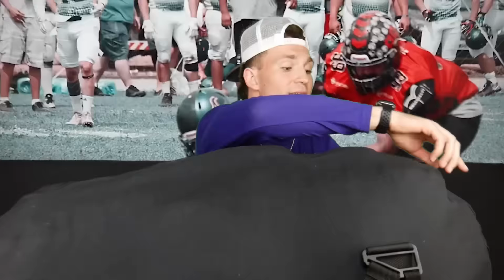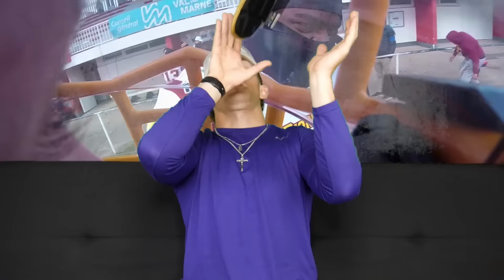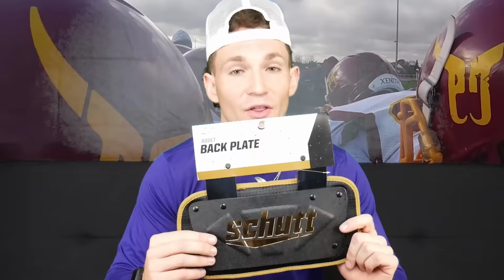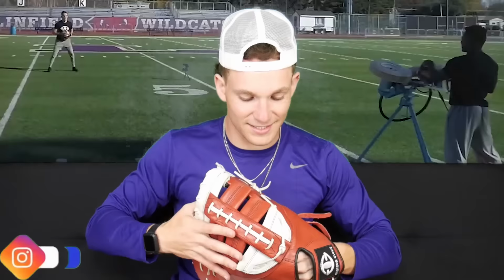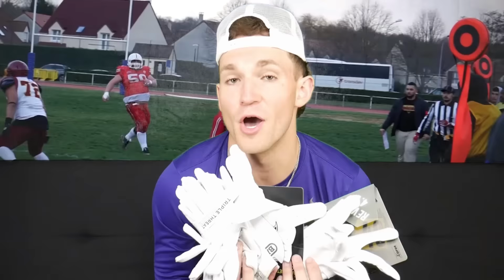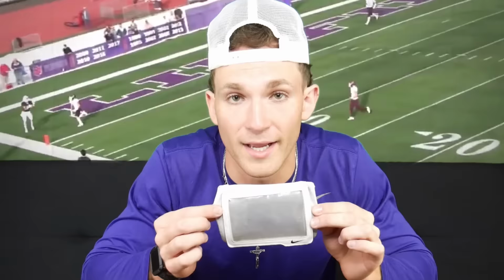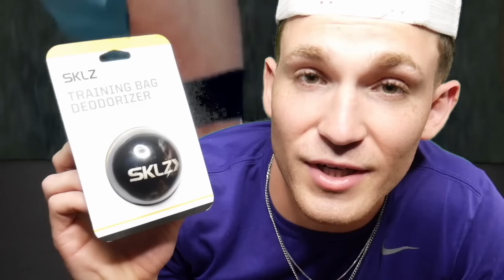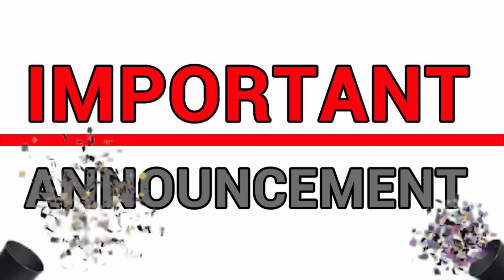WHAT'S IN MY FOOTBALL BAG? *2020*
Code: ADVENTURE15

🎯- 💸- DONATE to my PayPal if you would like to directly support me monetarily

✅- 🎁- AMAZON STORE

🎯- ✅- ABOUT ME ►
WELCOME TO THE #1 AMERICAN FOOTBALL YOUTUBE CHANNEL IN THE WORLD! My name is Clark Hazlett and I am traveling the world playing American Football. At the beginning of 2020, I ventured to Tours, France, where I was the quarterback for the Pionniers De Touraine Organization. I am now currently the quarterback for the T-Rex Sports Academy in Timbo, Brazil. Outside of traveling and football, my interests are centered around sneakers, my soon to be apparel company @adventureathletes, my start-up company @gridironglove, and writing/playing music as I plan to pursue a country music career @clarkhazlettmusic. Rather than take all day to tell you about the future of this channel, I'd rather have the videos speak for themselves. Follow along with me on my journey! Thanks for taking the time to watch my videos!

🎯- ✞ - ► For I am the LORD your God who takes hold of your right hand and says to you, Do not be afraid; I will help you. -Isaiah 41:13-